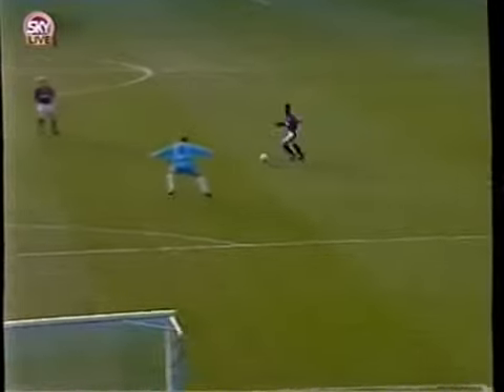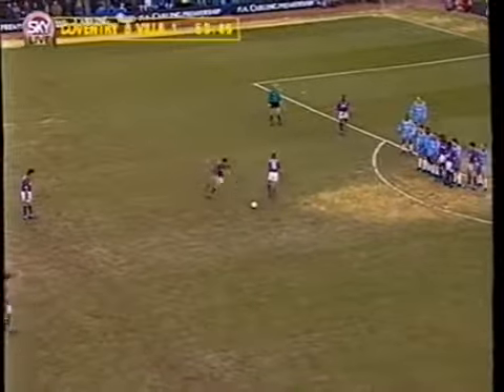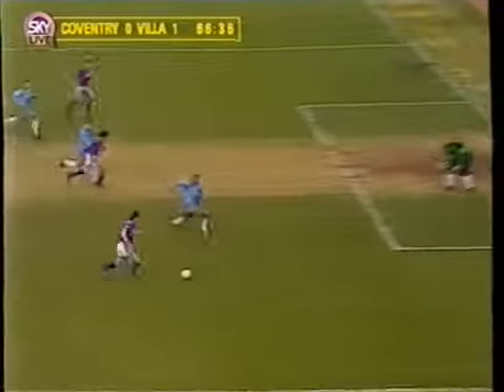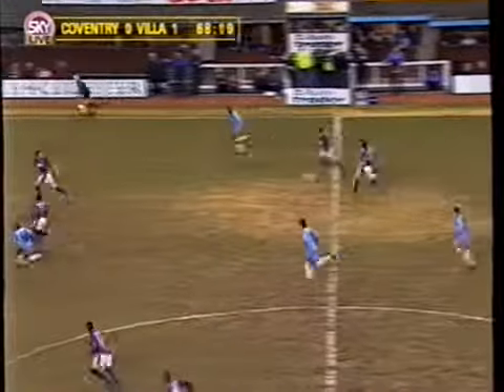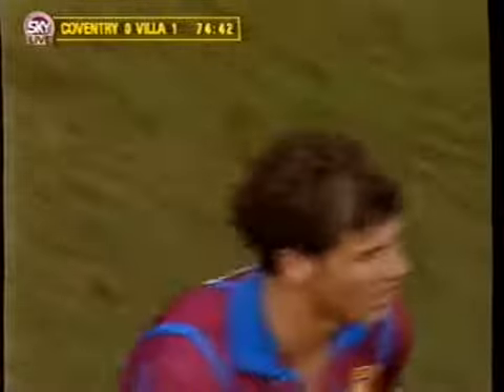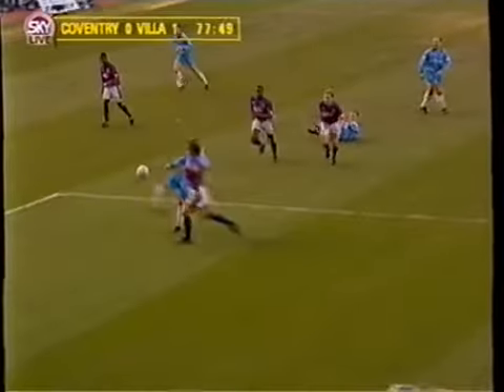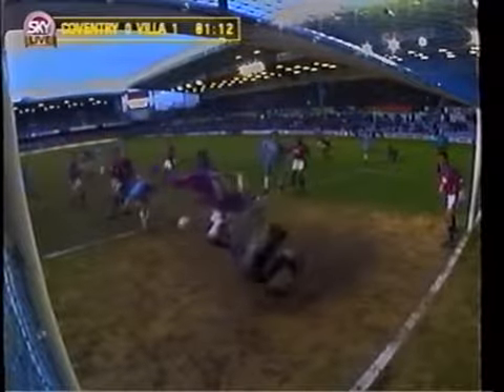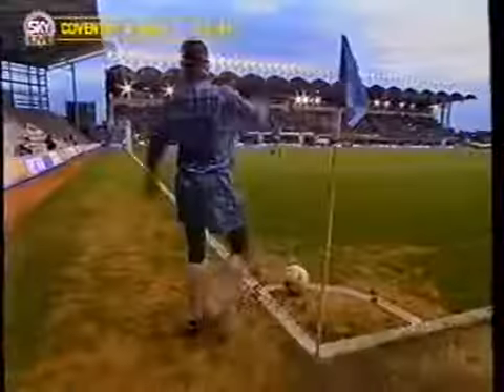Aston Villa v Coventry city '93/94